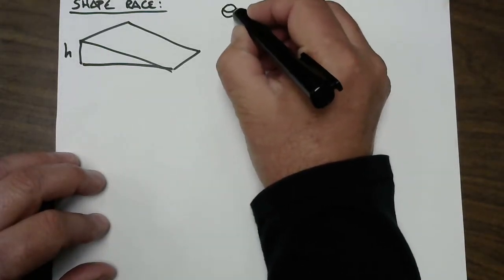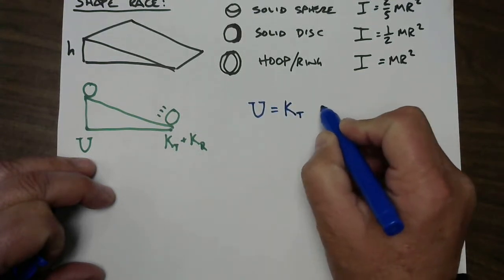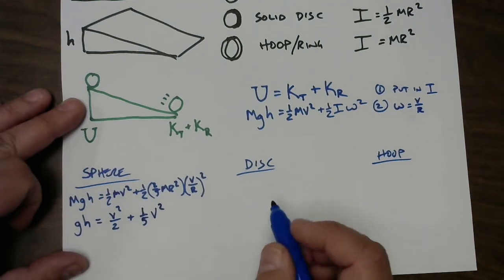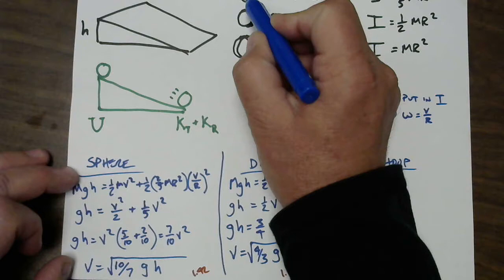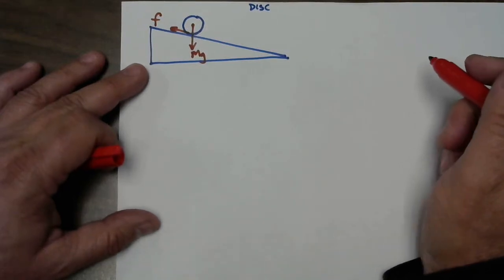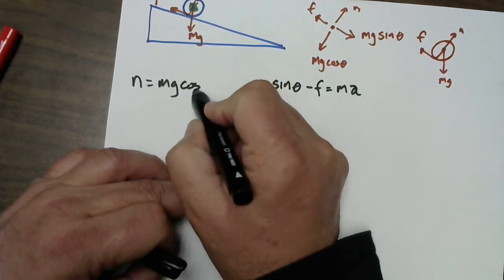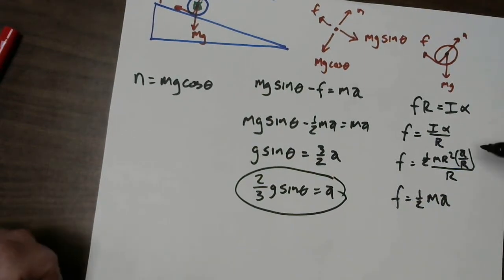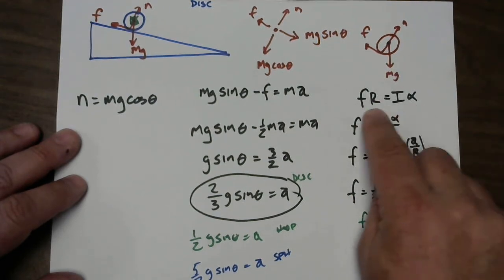AP Shape Race